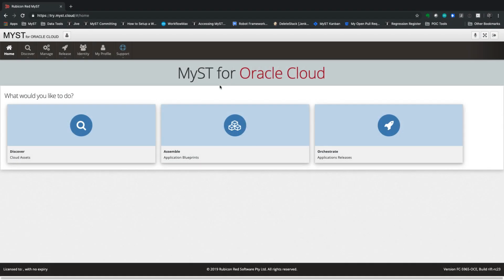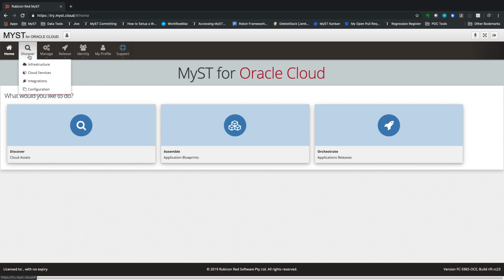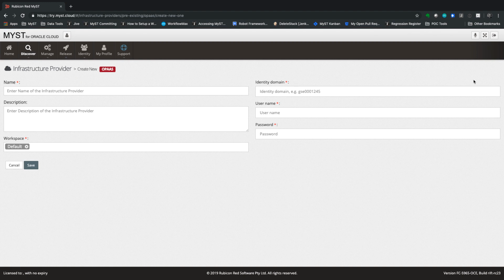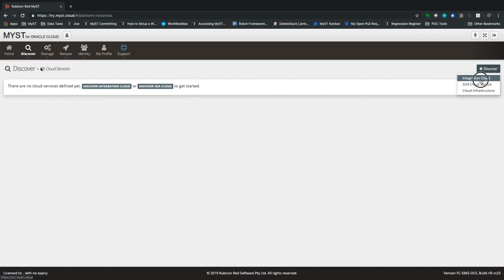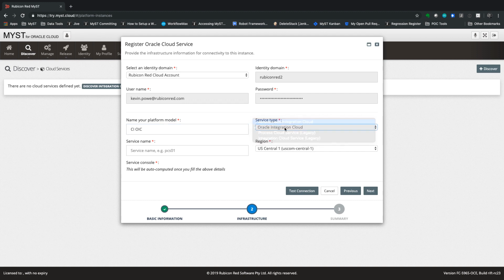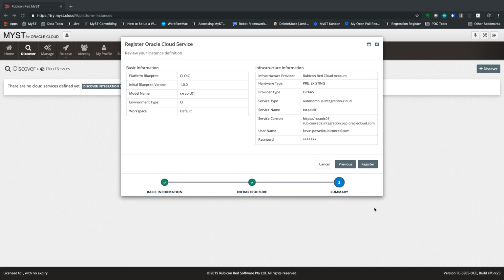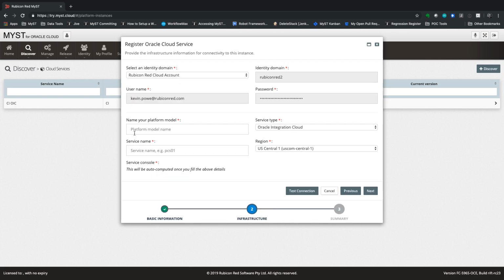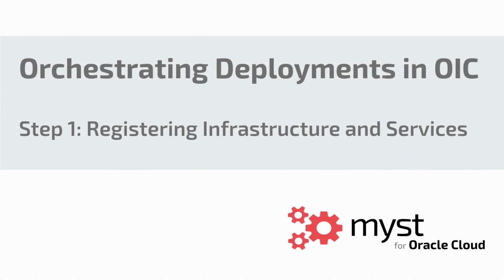OIC Release Automation - Step 1 - Registering Infrastructure and Oracle Cloud Services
In the first step of the process for orchestrating OIC deployments, we register our Oracle Cloud account and discover our Oracle Integration Cloud Services using MyST.